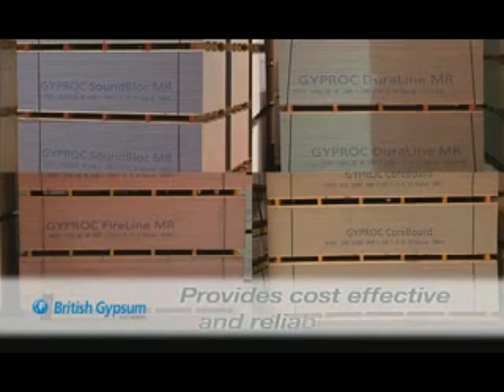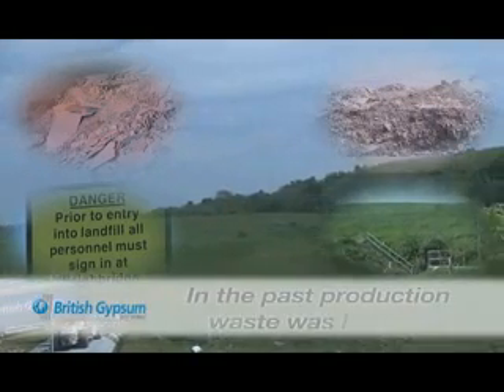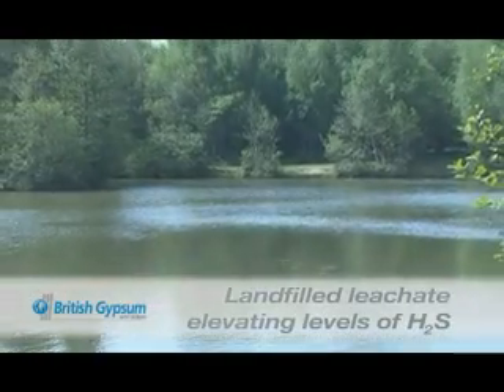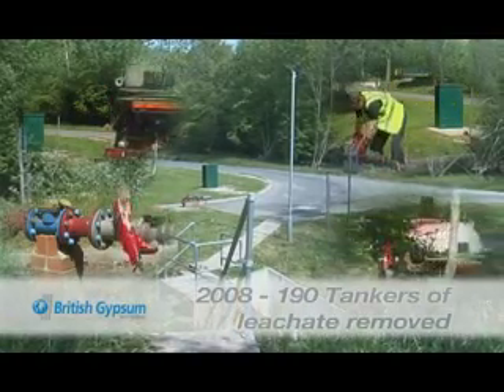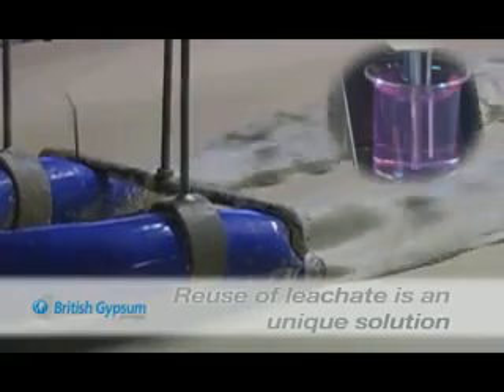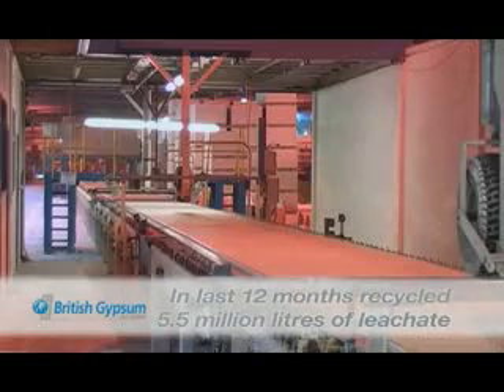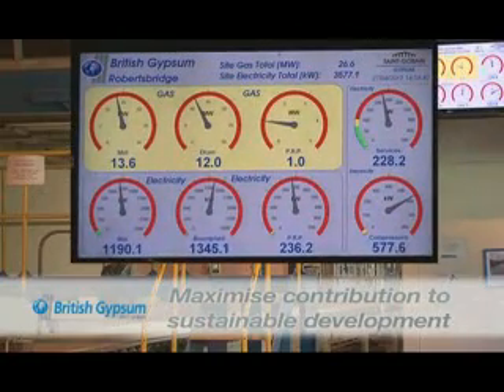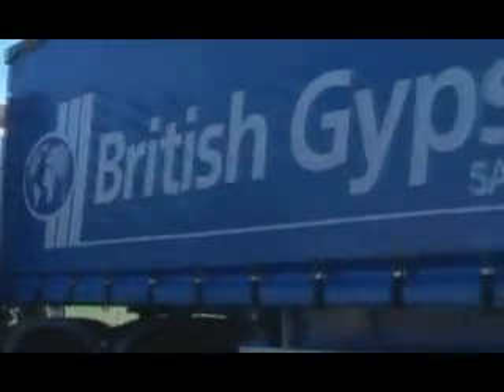British Gypsum (Robertsbridge plant) - BCE Awards 2011 Major Commendation.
Re-use of landfill leachate in product manufacturing.

British Gypsum is the UK's leading manufacturer and supplier of gypsum-based plastering and drylining solutions. With a history of providing innovative, cost-effective and reliable products that meet the demands of the construction industry, the company is renowned for its pioneering work in training, and its forward-thinking strategy on innovation and product development. British Gypsum operates integrated management systems that bring together the ISO 14001 environmental management standard with recognised business management processes such as World Class Manufacturing and New Product Development.